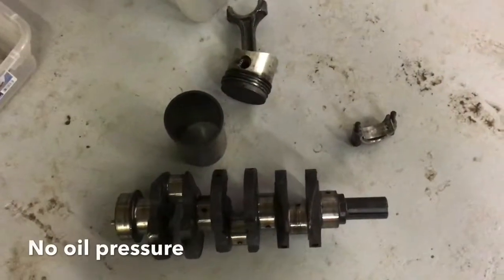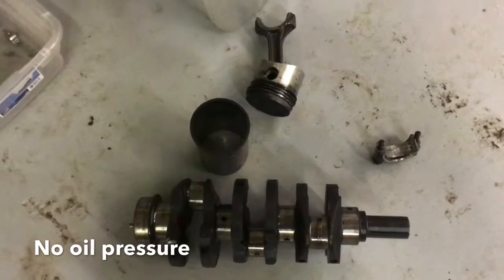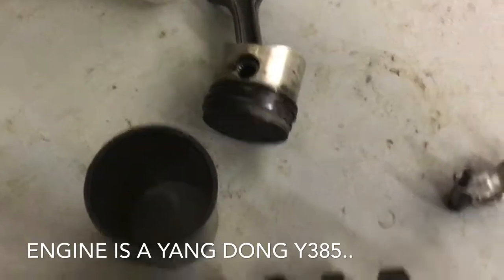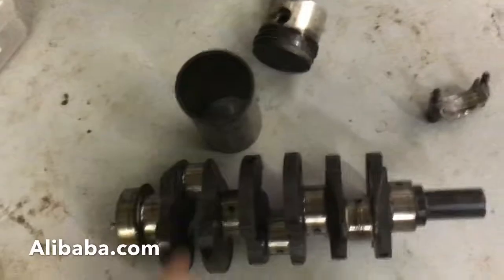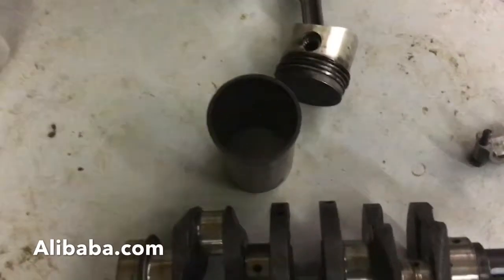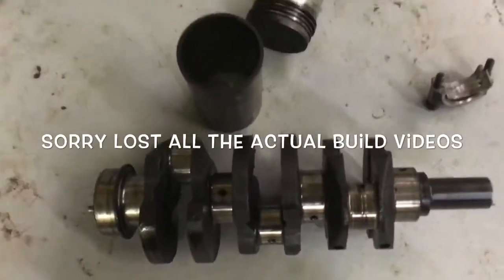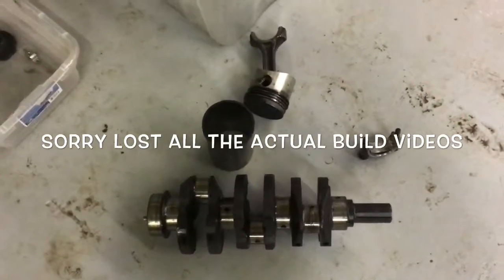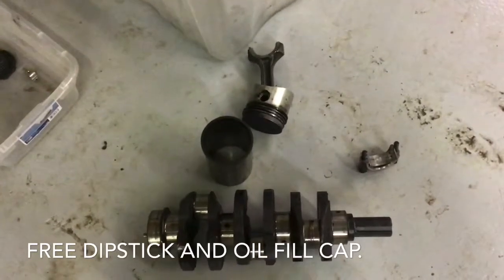Chinese Tractor Diesel Engine rebuild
Just a quick explanation of why I had to rebuild the little three cylinder diesel. Where I got the parts to rebuild and what I thought of the Chinese parts.